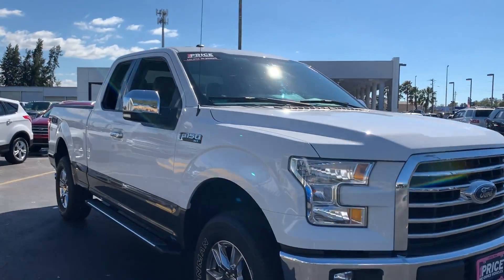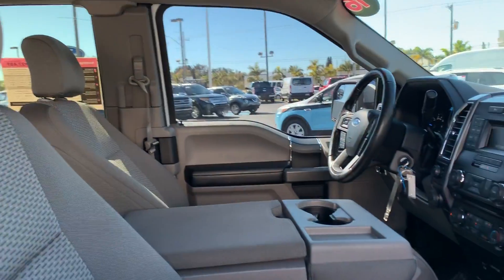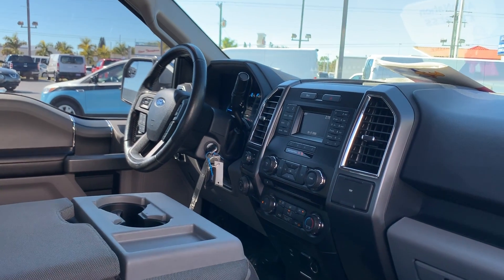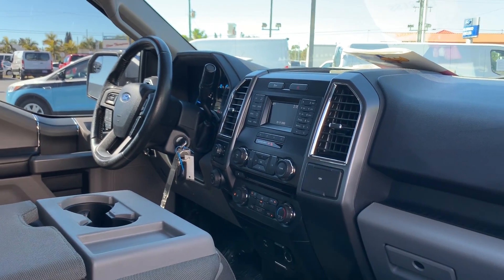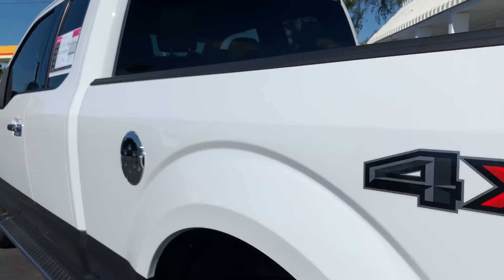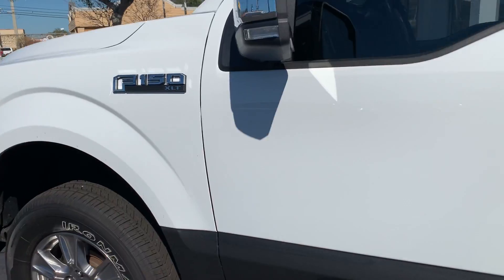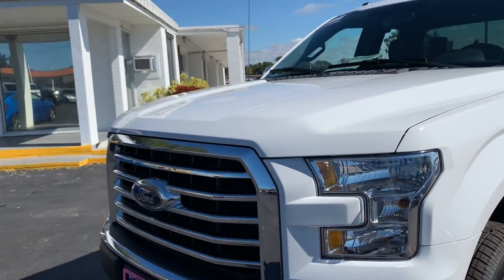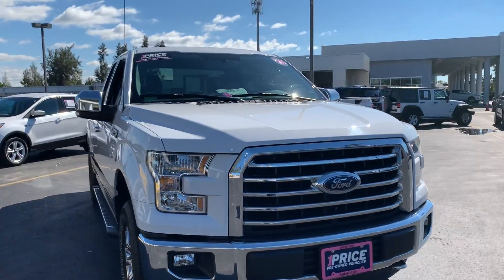2016 Ford F-150 XLT Extended Cab Pickup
5325 14th St W,
Stock # GFA49491